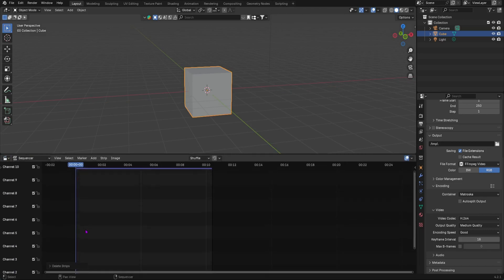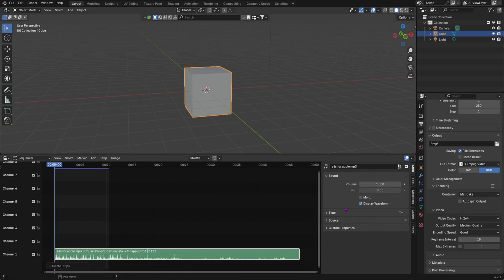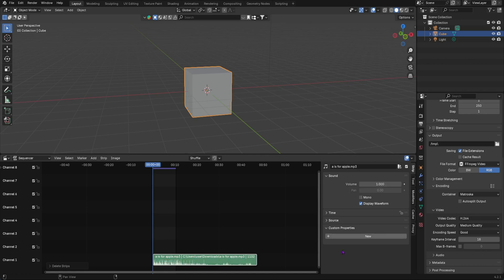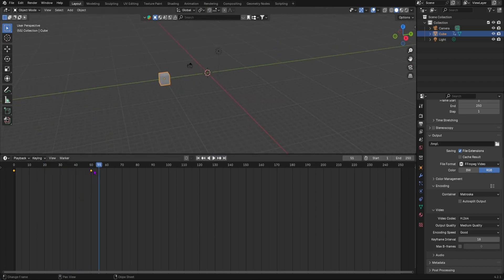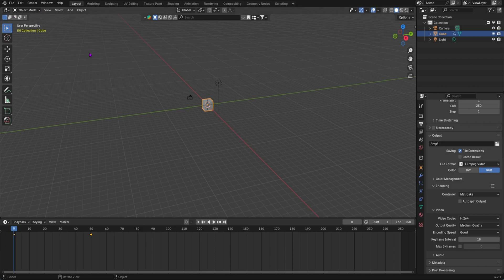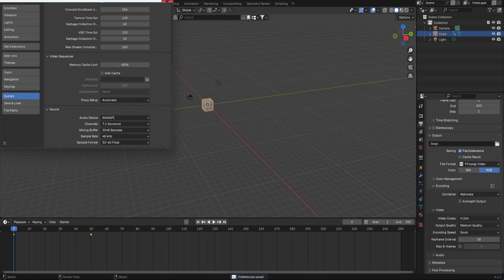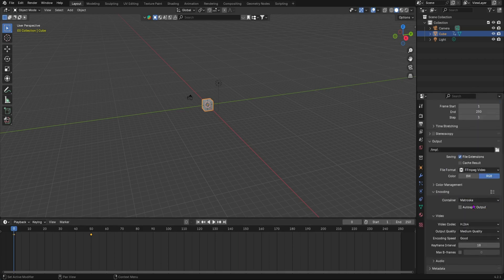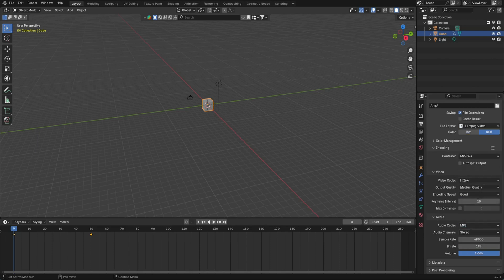Add SOUNDS in Your Blender File the CORRECT Way For Beginners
n this beginner-friendly tutorial, I'll show you step-by-step how to properly import and sync audio with your animations in Blender. Whether you're creating 3D animations, short films, or game assets, sound plays a crucial role in bringing your projects to life. 🎶

In this video, you'll discover:

How to import audio files into Blender
Syncing sounds with animation and actions
Adjusting audio settings for the best quality
Tips for improving your workflow with sound
By the end, you’ll know exactly how to add sounds to your Blender projects like a pro! 🖥️✨